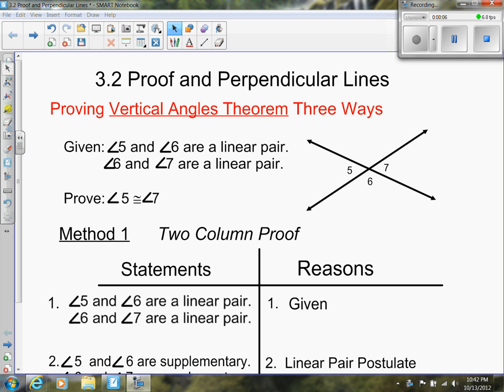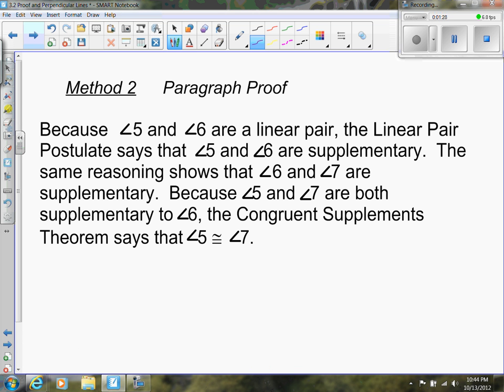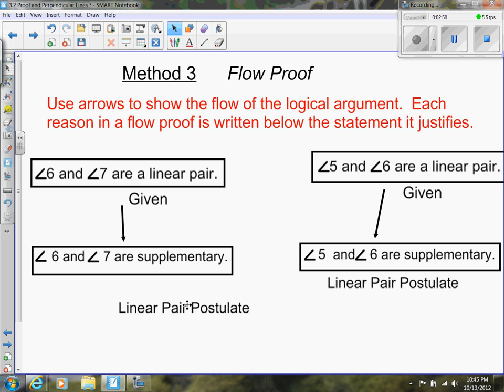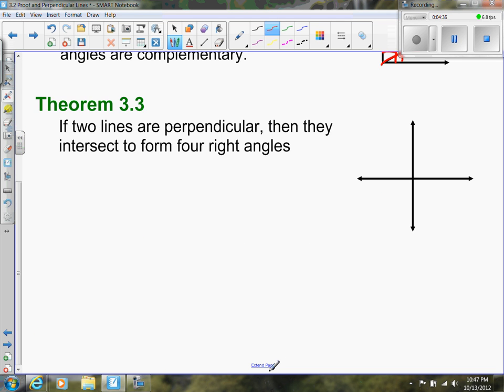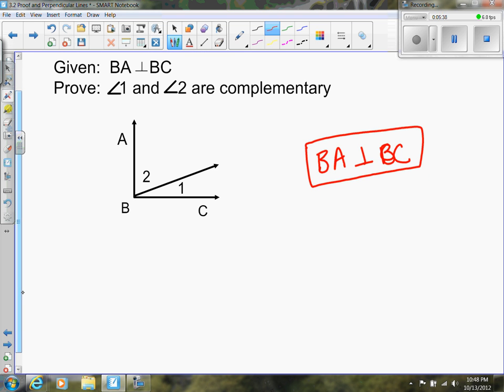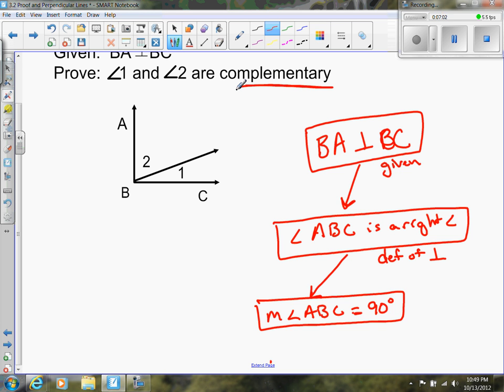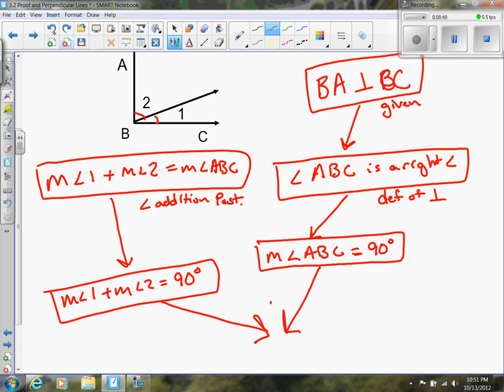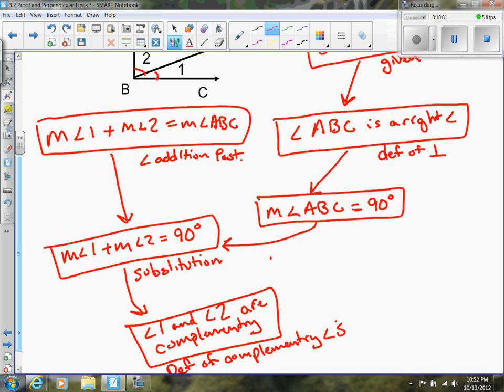3.2 Geometry Video